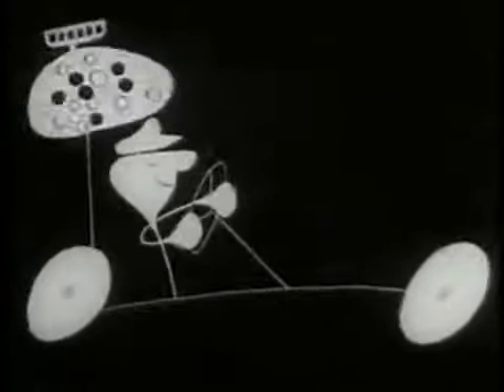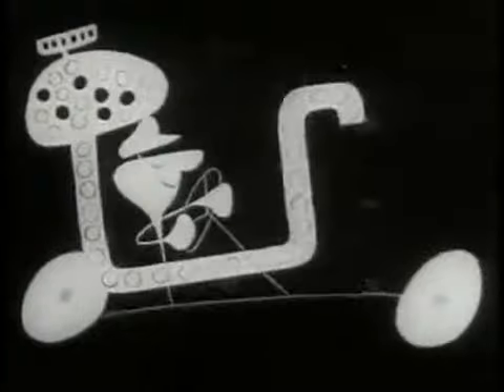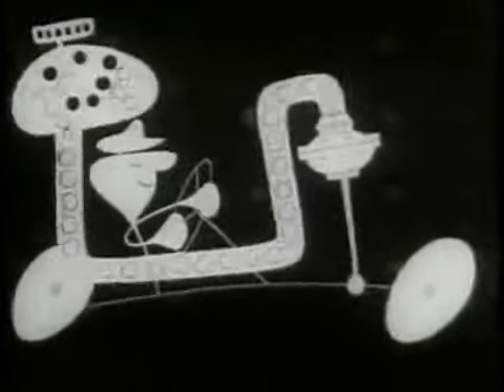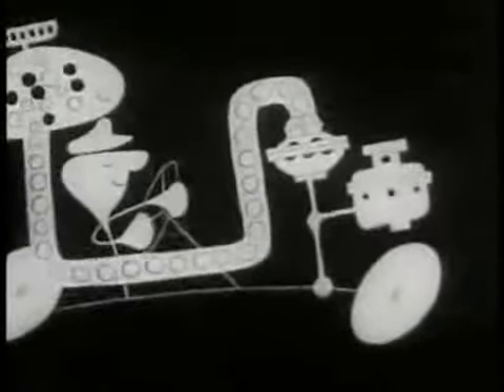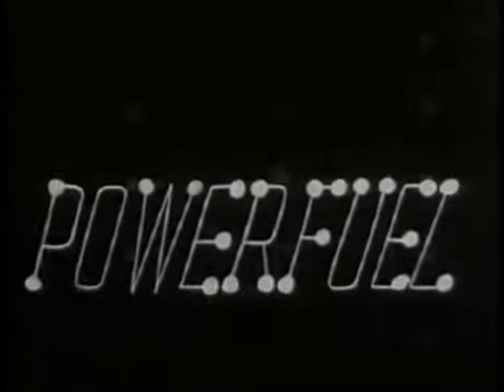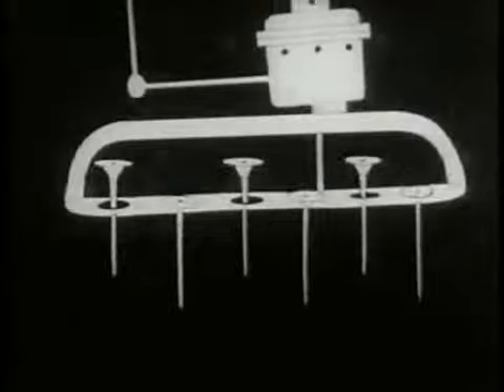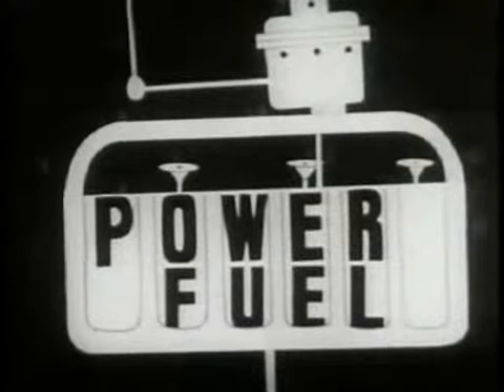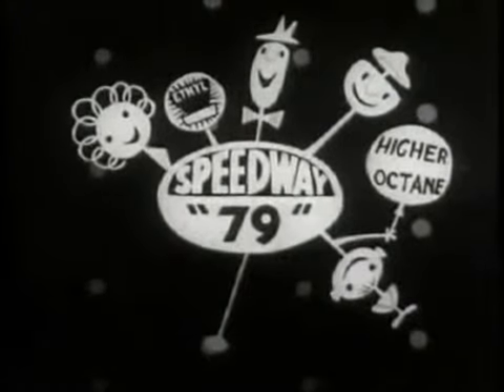Speedway 79 Commercial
About the Media Video Clip